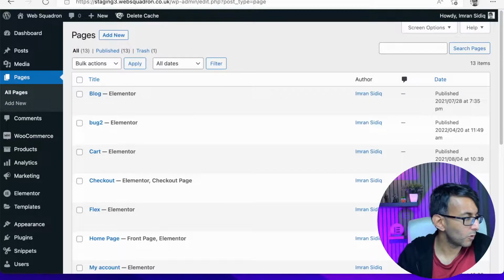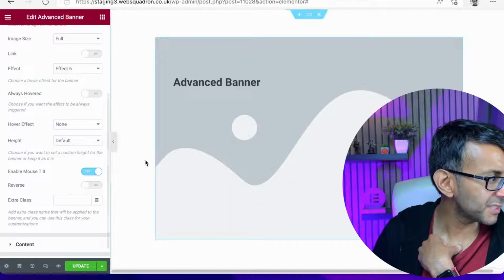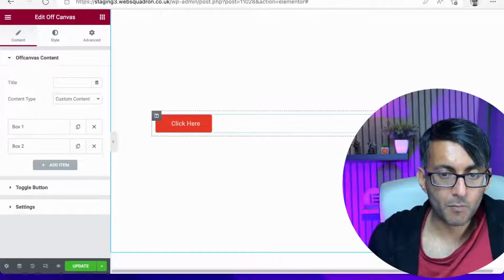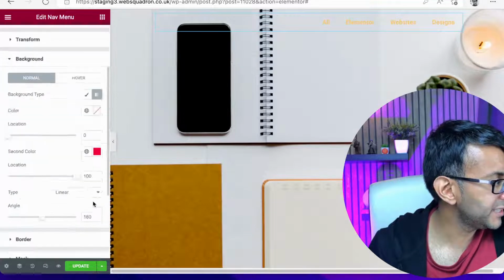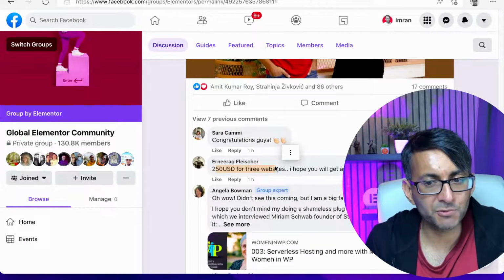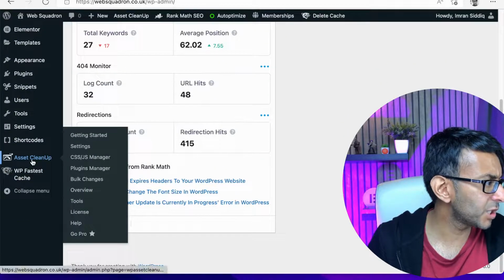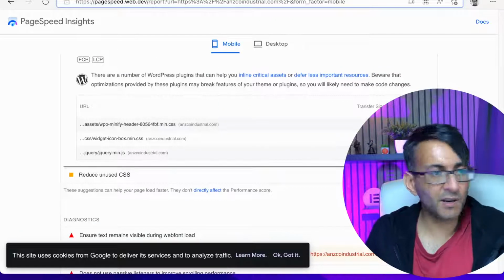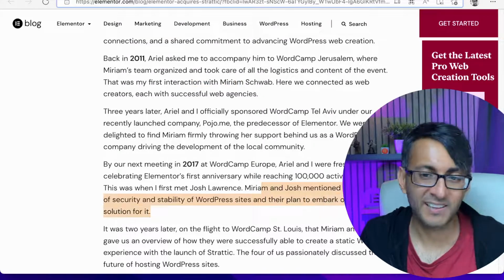Kick-Ass Live Chat Show - 8th June 2022 - Ask Me Anything - Websites & Elementor